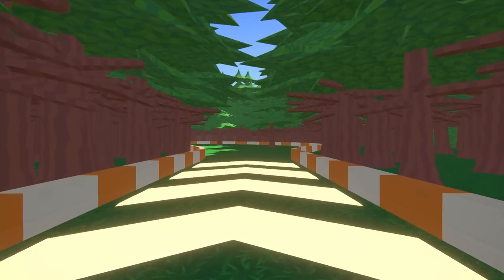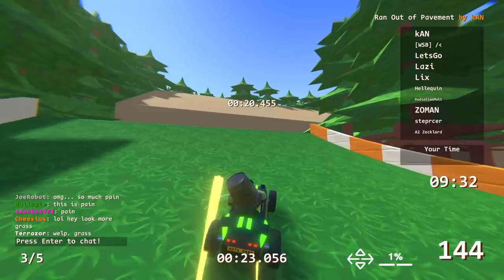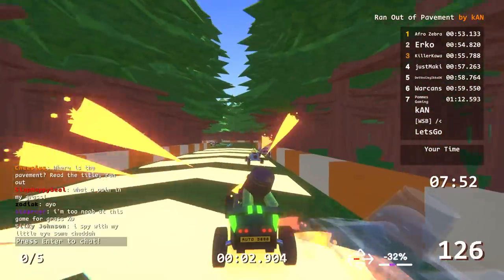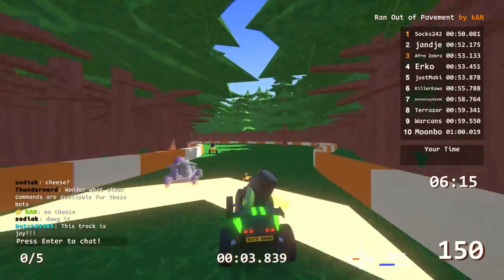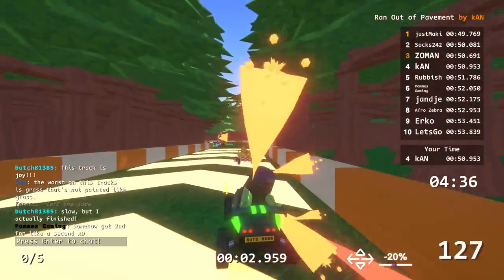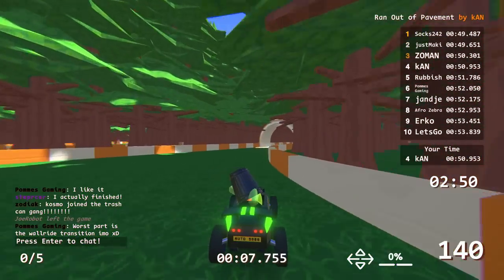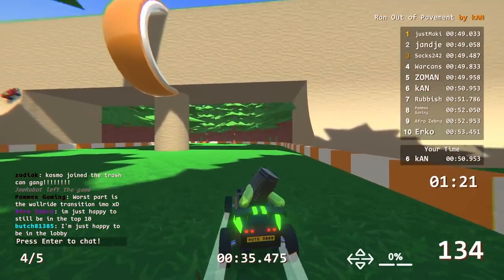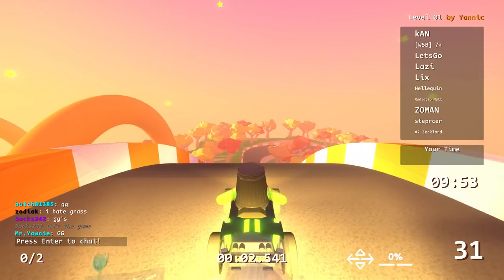I Trolled my Friends by Removing All the Roads!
Hey everyone and welcome back to Zeepkist! Today I built a track where I removed all the roads just to annoy my friends and the entire lobby! This is one of the more technical tracks I've built even though it would be super easy with proper surfaces to drive on!

Make sure you check out the other guys as well!

About Zeepkist!